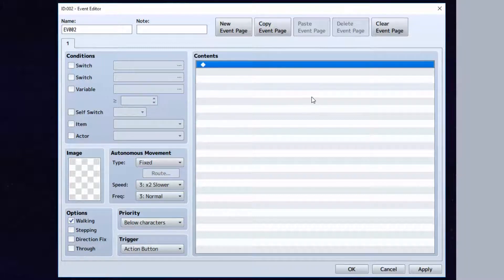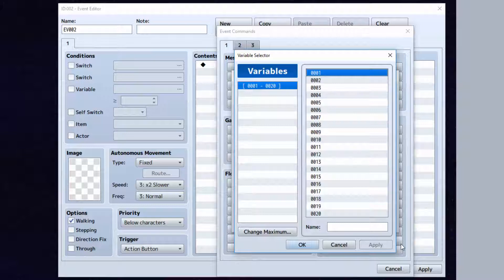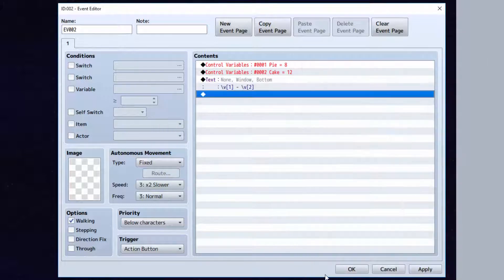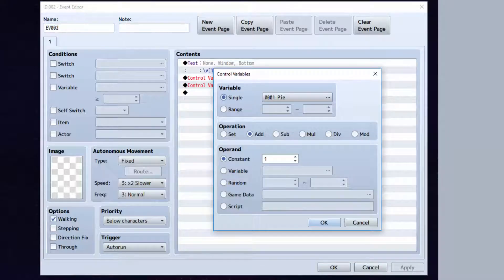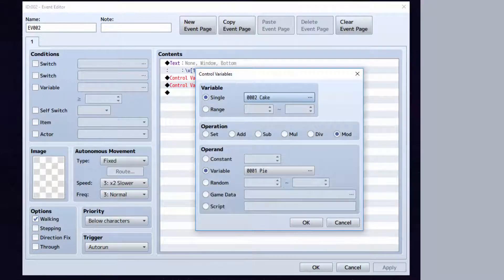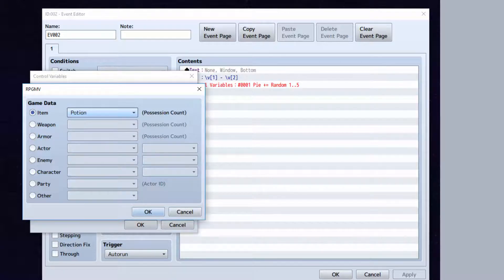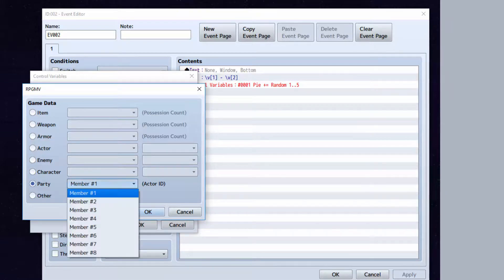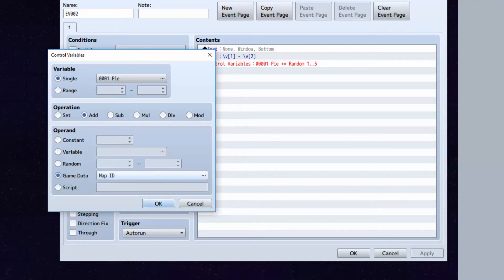RPG Maker MV - Complete Variable Tutorial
In this tutorial, you'll get a complete understanding of Variables.